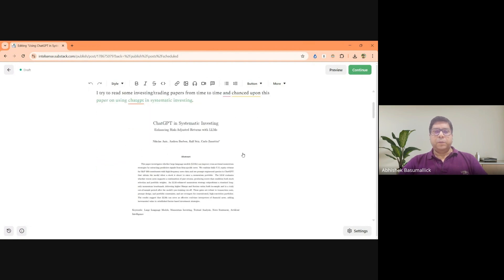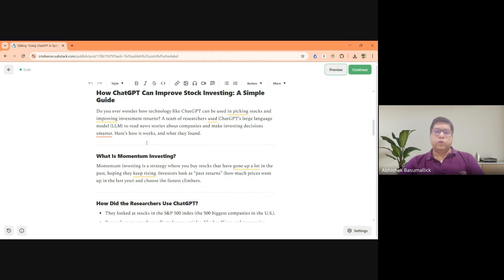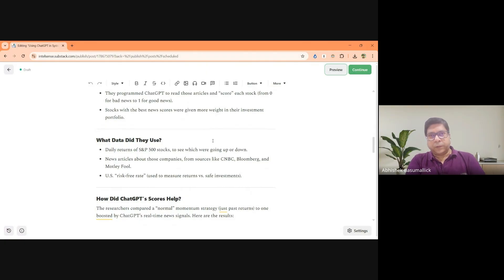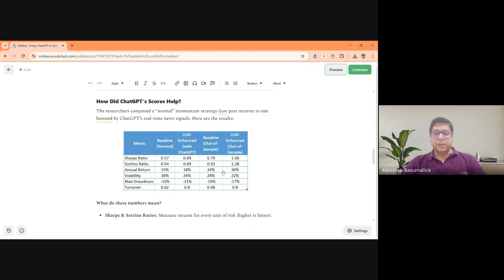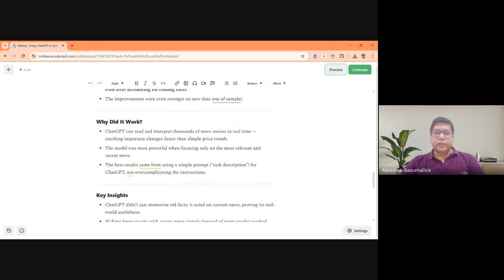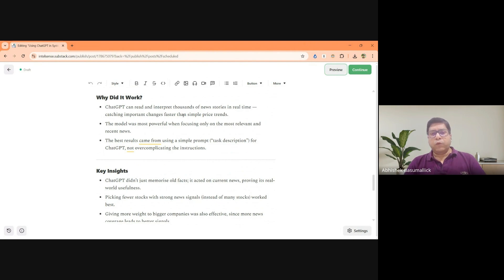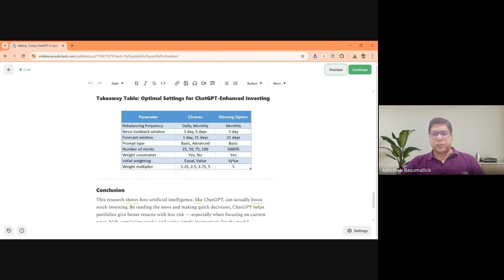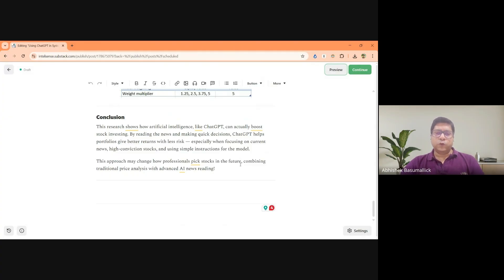Using ChatGPT in Systematic Investing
LONG TERM - 15-20 stocks, low churn, holding: ~1-3 years
HITPICKS - Upto 10 open recommendations at any time, Technofunda approach
QUANTAMENTAL (Q10/Q30) - Between 10-30 momentum stocks, Quant approach
QUIVER: Quant based multistrategy approach, focus on growth, momentum and mean
reversion
ETFs: Basket of ETFs across multiple market caps, asset classes, bonds, global equities,
sectoral ETFs etc, Quant based periodic rebalancing

RA: Cupressus Enterprises Private Limited
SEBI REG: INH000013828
BSE Reg: 5929
MERLIN NORTH STAR BLOCK 2 3RD FLOOR, FLAT NO. 3K 70 P C GHOSH ROAD, KOLKATA, WB
way guarantee performance of the intermediary or provide any assurance of returns to investors.
Investment in securities market are subject to market risks. Read all the related documents carefully
before investing.